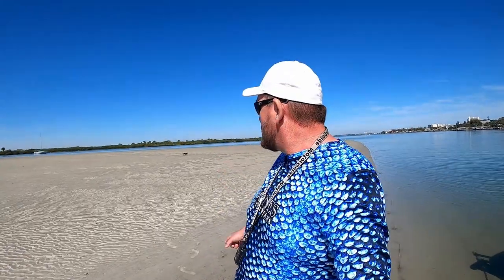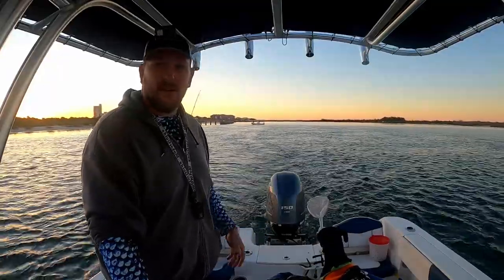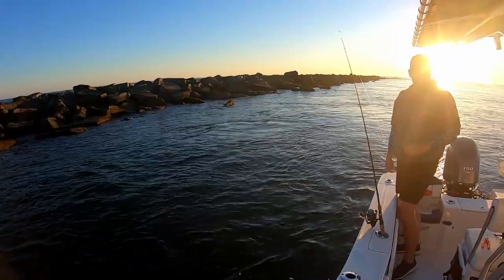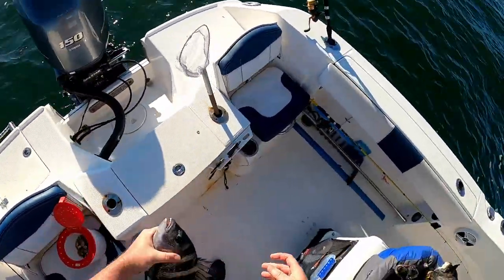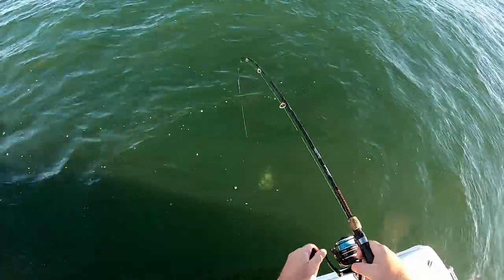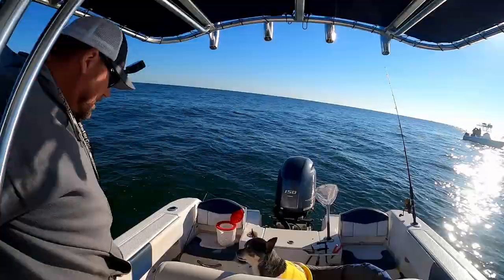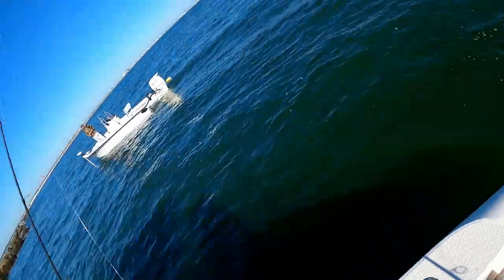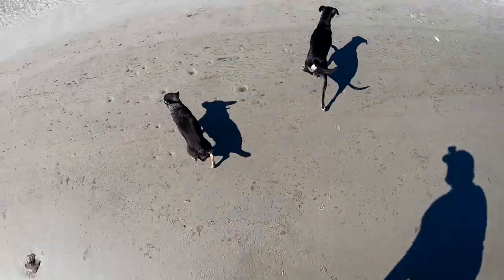NEW PROTOTYPE Sheepshead Jig! Salty Donkey Jig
Trying out new Salt Donkey Sheepshead jig. Fishing Ponce Inlet Jetty. Can we limit out?

New Smyrna fishing channel, Ponce Inlet fishing channel, Daytona fishing channel, Sanibel Island fishing channel, Pine Island Fishing channel, SWFL fishing channel.

Typical Inshore rigs:
Chris---Penn Spinfisher V 4500 on an Ugly Stik Tiger Elite 6,9" M rod. 30lb Power Pro Braided fishing Line and Berkley Pro Spec Fluorocarbon leader, Fish finder rig or Bottom Sweeper Jig.

Kim---IRT300 and Connely fishing Norwalk 6' rod 30lb Spiderwire Braided fishing line and Berkley Pro Spec Fluorocarbon leader, Fish finder rig or Bottom Sweeper Jig.

Typical Offshore rigs:
Chris- Penn Spinfisher VI 7500 combo, 65lb power pro, 60lb fluorocarbon leader, fishfinder rig 4oz egg sinker, 3/0-5/0 inline circle hooks

Kim- Penn Pasion 5000, Ugly Stik GX2 Heavy rod, 50lb power pro, 60lb fluorocarbon leader, fishfinder rig 3oz egg sinker 3/0 inline circle hooks.